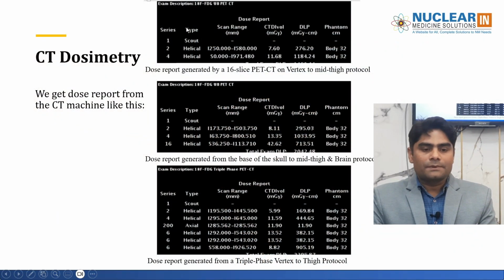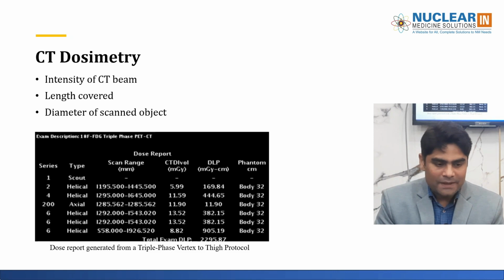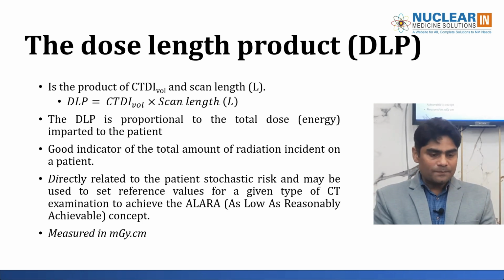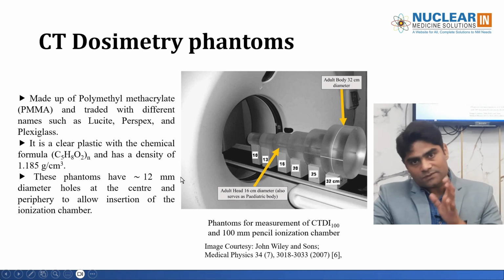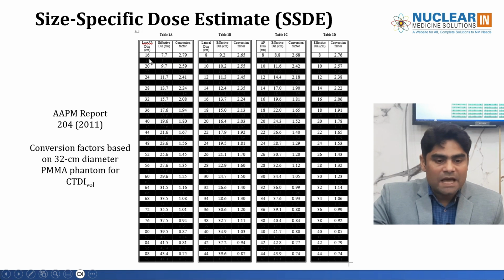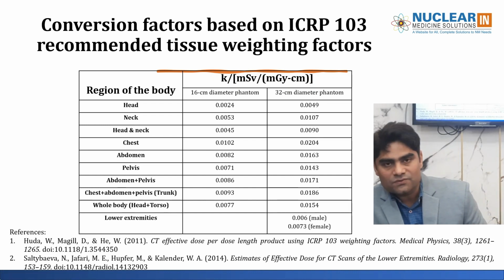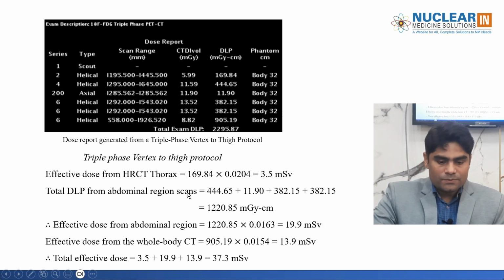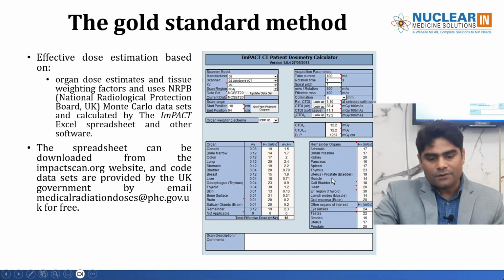CT Dosimetry in PET-CT | Dose Calculations in Nuclear Medicine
In this detailed lecture, Mr. Dibya Prakash, Nuclear Medicine Physicist and RSO (NM), explains CT Dosimetry in PET-CT and the principles of dose calculation in nuclear medicine. Drawing insights from his book Radiation Safety Guide for Nuclear Medicine Professionals, he simplifies the concept of radiopharmaceutical dosimetry and demonstrates how routine clinical dose estimation can be effectively performed. The session emphasizes understanding CT contribution in hybrid imaging, optimizing exposure, and maintaining patient radiation safety.

This video is part of a comprehensive dosimetry series — watch

Perfect for nuclear medicine students, technologists, physicists, and RSO trainees, this session offers clear guidance on dose assessment techniques and ICRP-recommended practices in nuclear medicine.